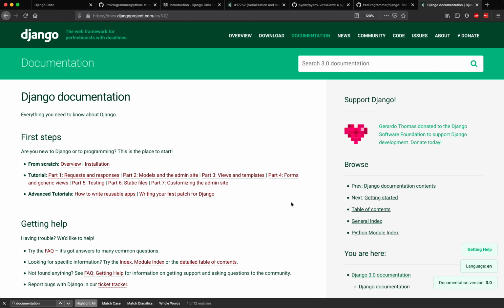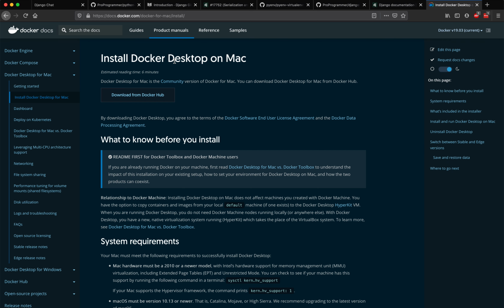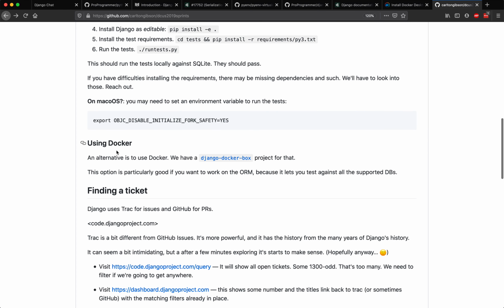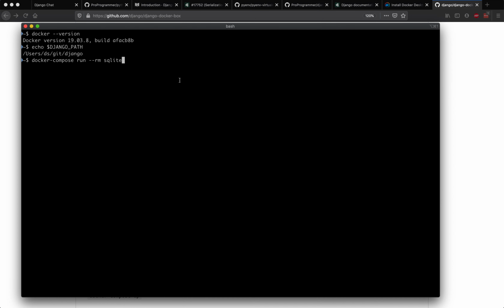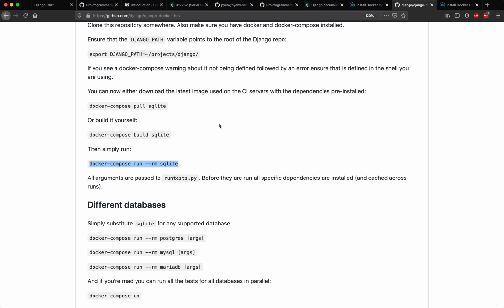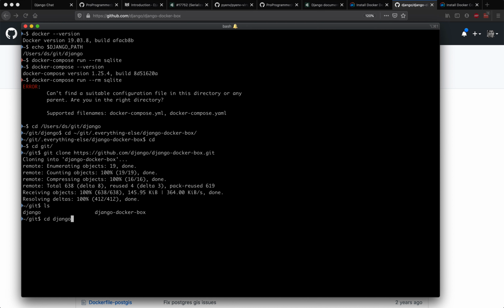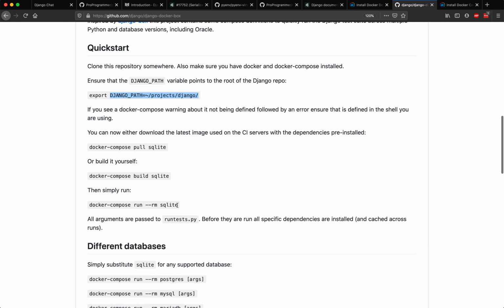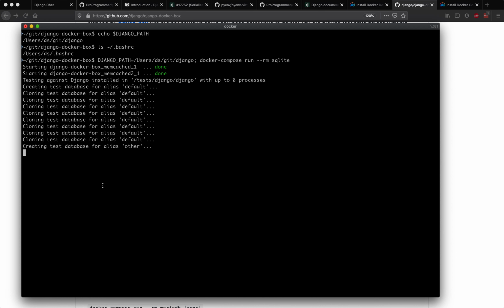7. Contribute to open source project Django: Running Django's tests in Django docker box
This is the seventh of 8 part series on Contributing to open source project Django.

In this video we look at how to execute Django's unit tests in a docker container. This allows to not configure django developer environment and simply clone the django-docker-box repository and in a single command, start executing tests for django within the docker environment using the local source code copy of Django